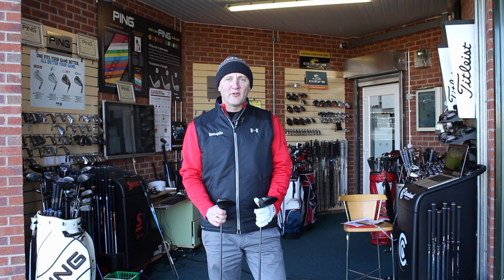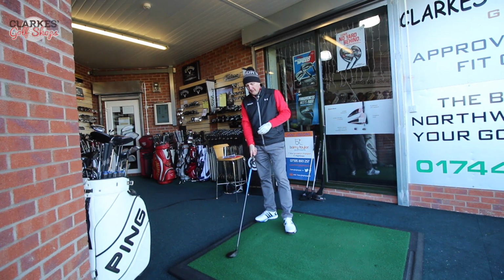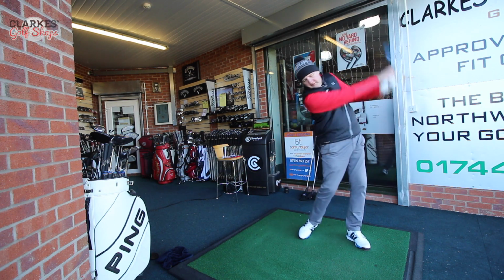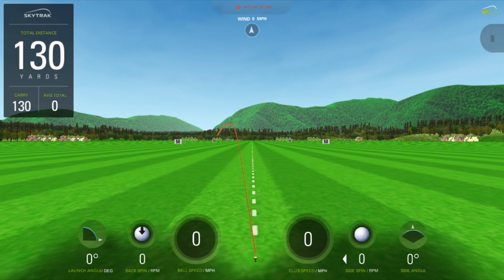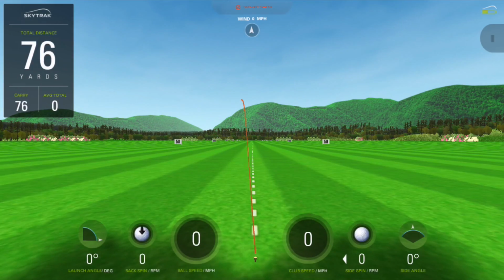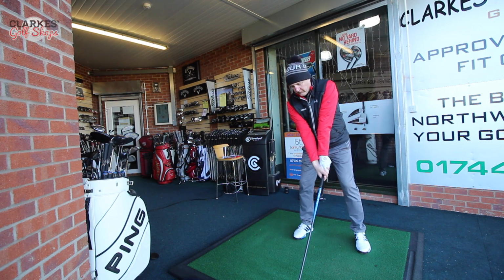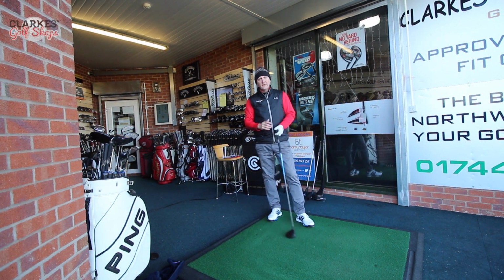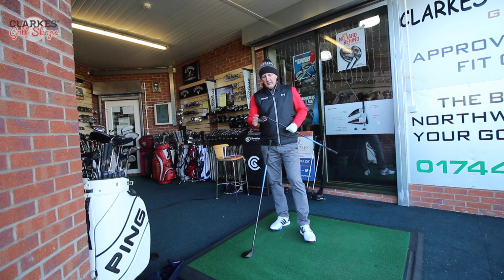Ping G 3 wood Reg and ST Tec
We take a look at the NEW 2016 G series 3 wood in both the regular head and the SF Tec, take a look at how they perform.